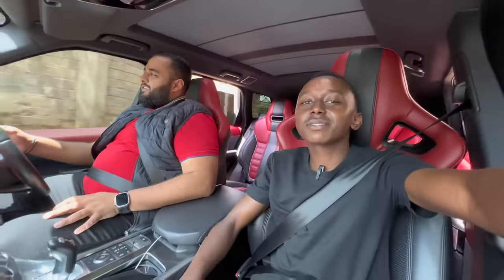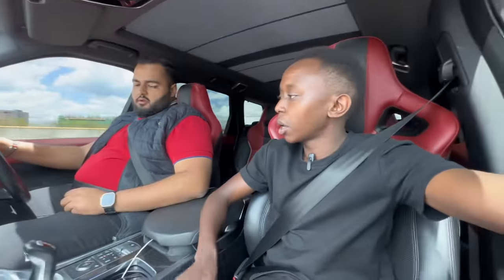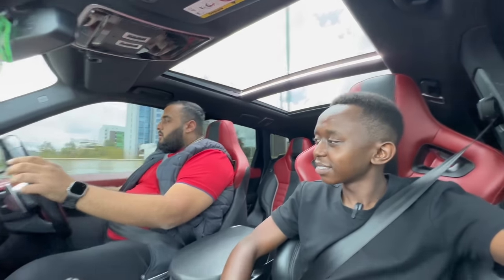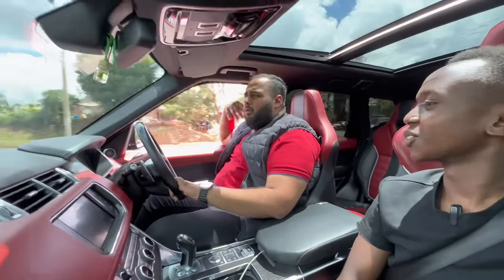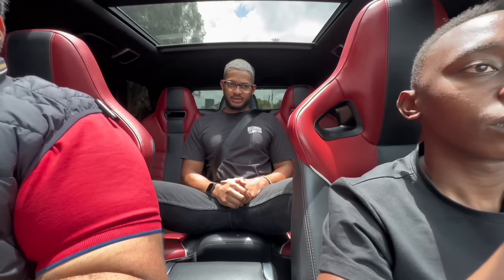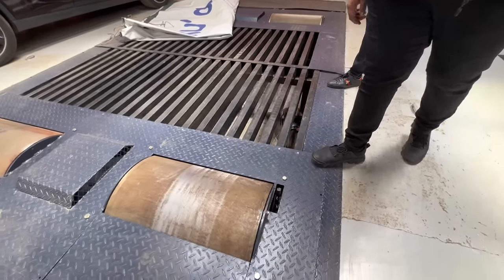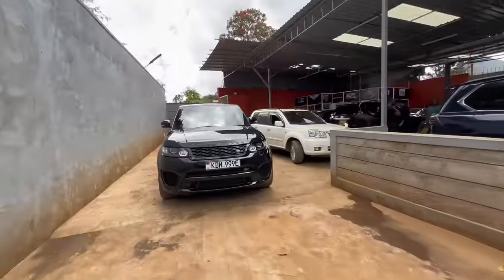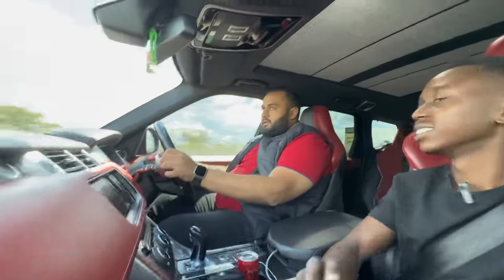Picking up our friend in his DREAM CAR!!!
In this video we surprise our friend Andre in his dream car, a 5.0L Supercharged Range Rover SVR!!!

We also passed by Executive Car World and got the keys to a Polaris Slingshot.

@andre_staussi (Mr space in the back seat)
@c63_ke (PUMBA)
@_georgekingara (TIMON)